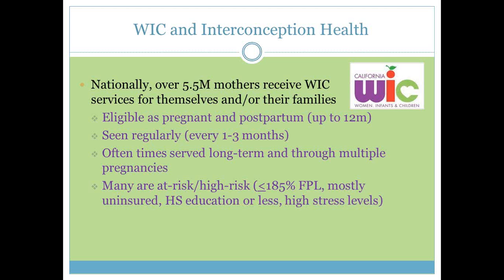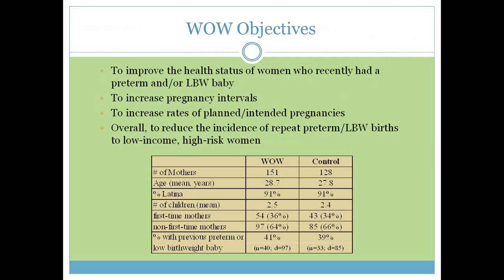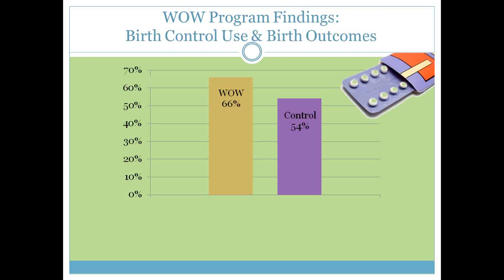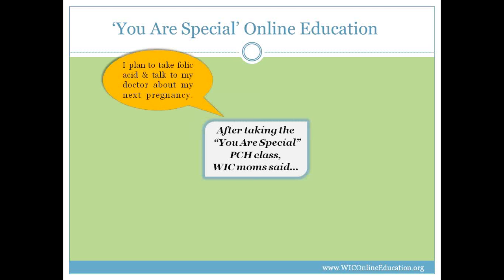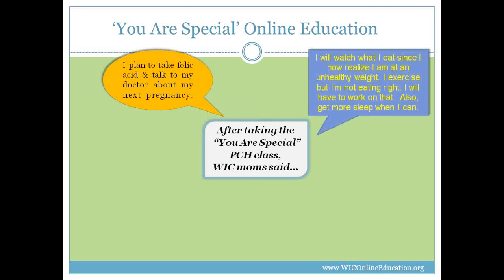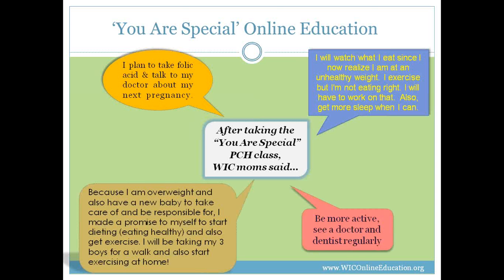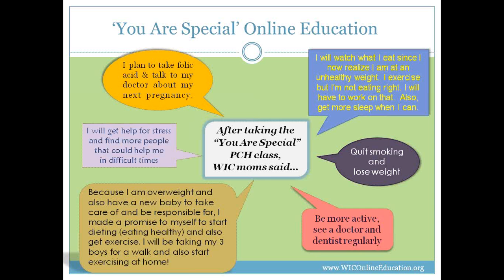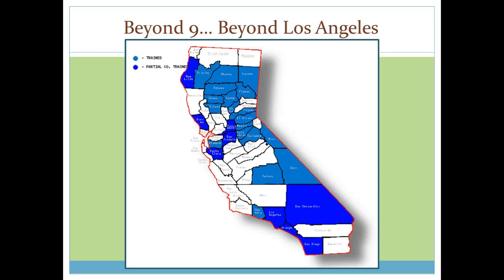2012 Webinar: WIC Can Improve Interconception Health!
Learn about how WIC can improve interconception health in this WIC WORKS! Webinar. California WIC Association.